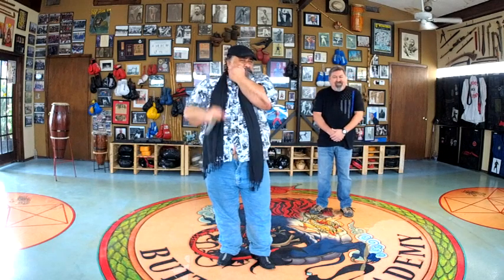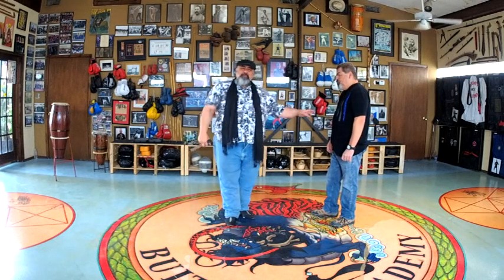Professeur Buitron 15th training in DANSE DE RUE SAVATE COVID-19 lockdown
DANSE DE RUE SAVATE COVID-19 lockdown training:

The understanding of a blade within the art of Savate Danse de Rue. Is essential to the understanding of the art and how we use power, leverage and speed.

The knife fighting styles or better yet methods were derived from different professors both in France and here in Texas. Which taught me and are implemented within the system of Danse de Rue Savate.

I'm talking about the different types of knives that were used in South Texas. The way you held them and their main purpose in fighting in the street and how they were used.

Understanding how to use a blade will ultimately teach you how to defend against a blade.

Savate Danse de Rue teaches everybody within a system of sets, thus teaching muscle memory, reaction and timing.
Which are not drills but teach you the logic behind technique enabling you to become a free thinker and understand the Why? SAVATEURS forever become a student even if their title changes.

Peace.
Professeur Buitron.